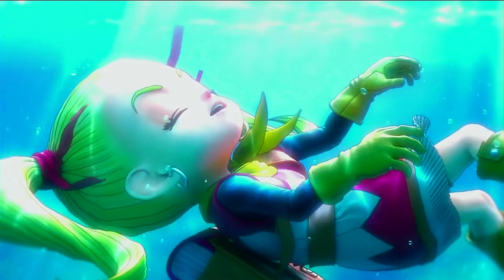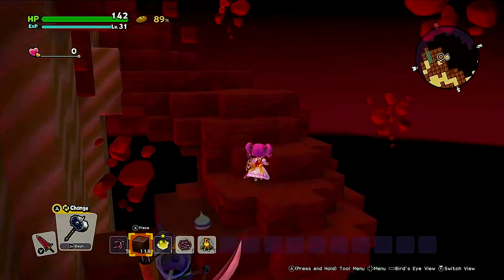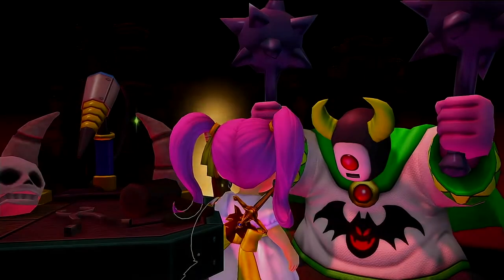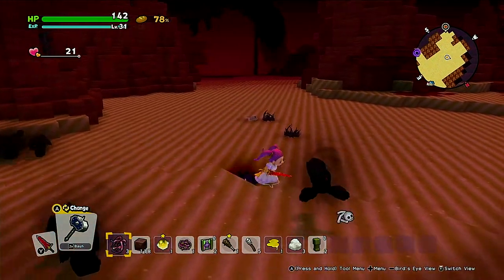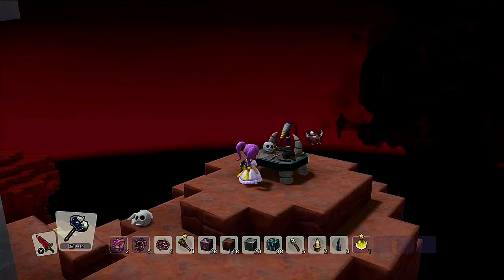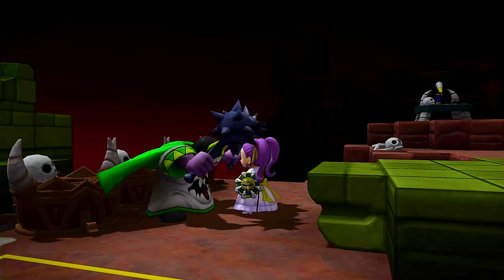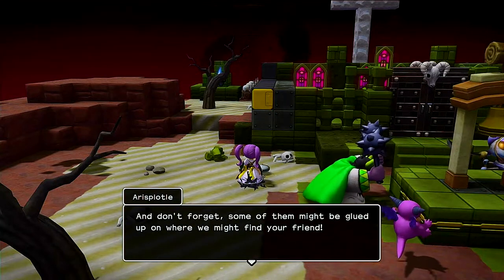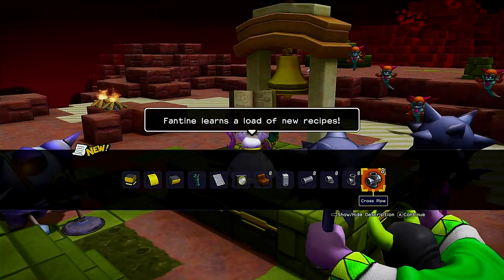The Fate of Malroth 🎮 Let's Play! Dragon Quest Builders 2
This is it! My friend Malroth has *returned* to the dark side. Is this the end?

Join me today in this new map as I befriend monsters in my quest to get back Malroth.

Until the next episode!

Elle Fantine 🌻